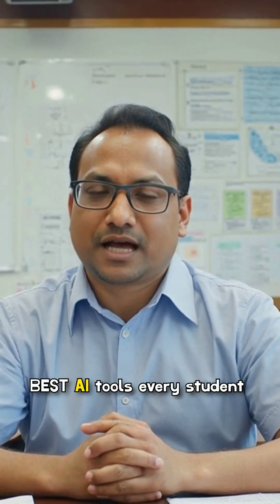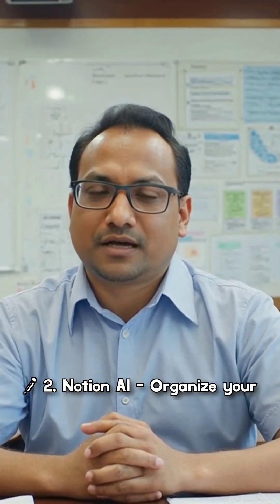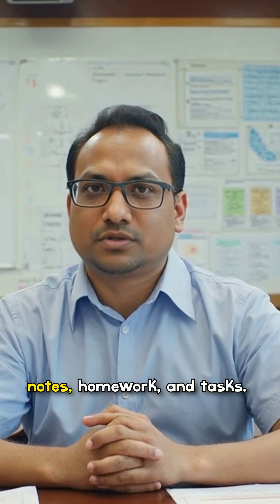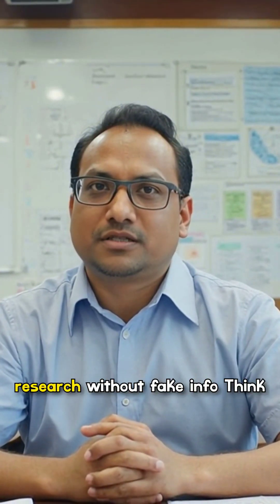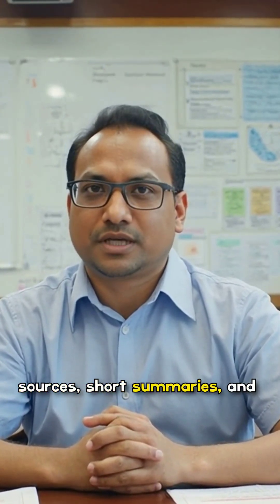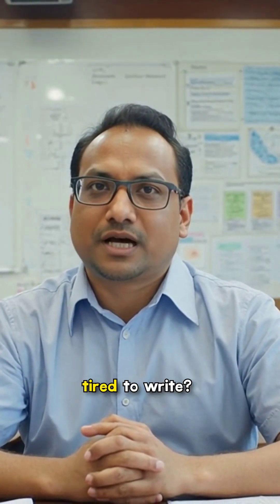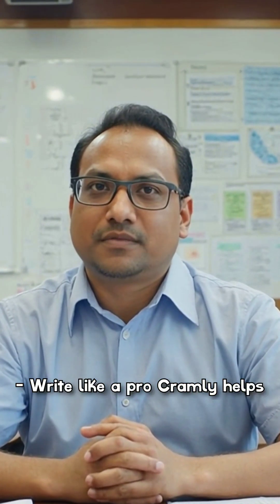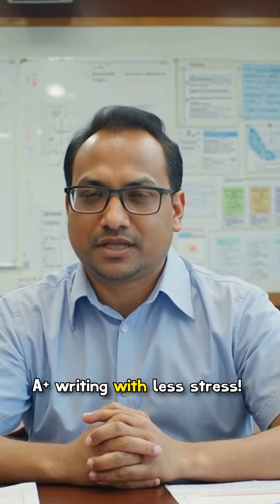Top 7 AI Tools Every Student Must Use in 2025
Discover the best AI tools for students in 2025 that help with studying, note-taking, writing, research, and time management. From ChatGPT to Notion AI and more — use these to boost your grades and save hours daily!